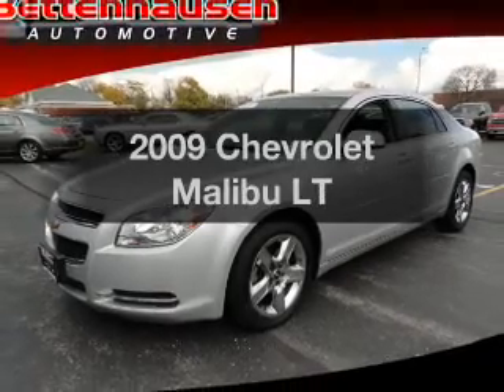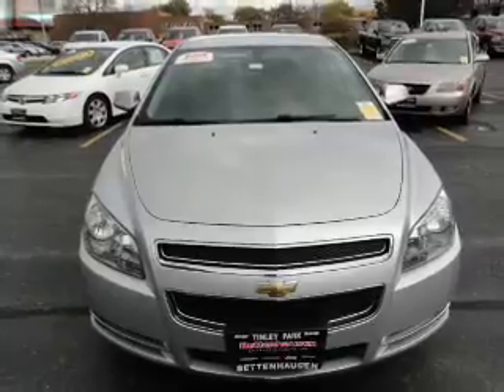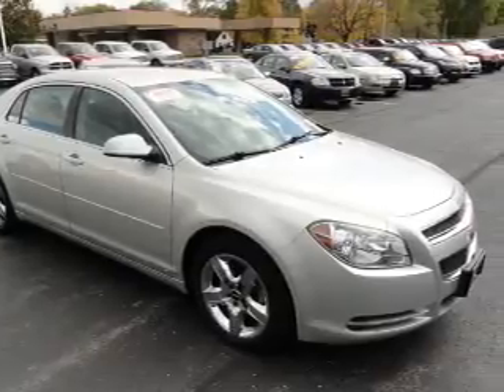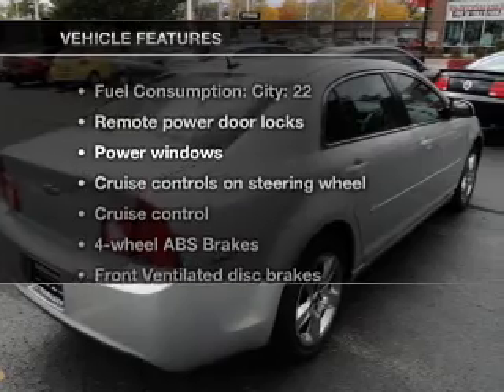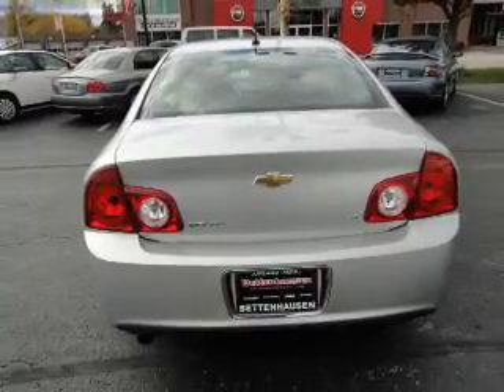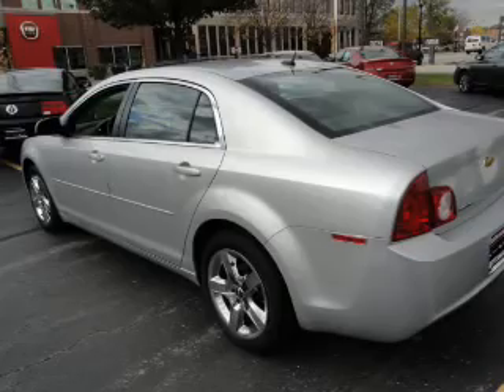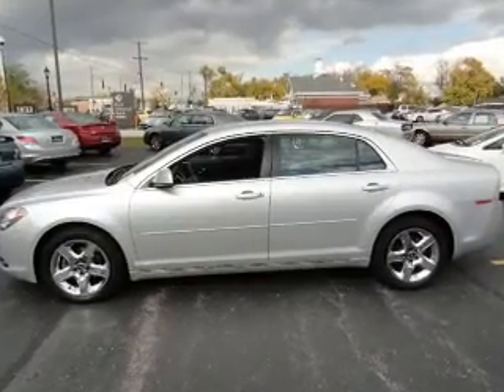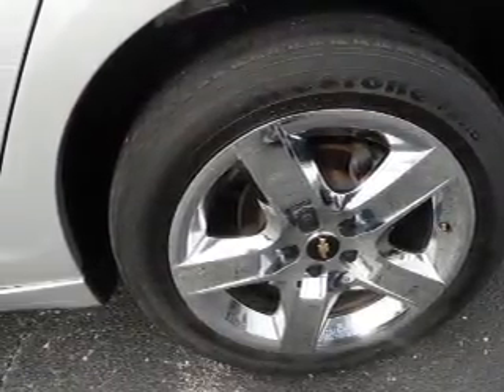2009 Chevrolet Malibu - Orland Park IL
Year: 2009
Make: Chevrolet
Model: Malibu
Trim: LT
Engine: 2.4 liter inline 4 cylinder 16 valve
Transmission: Automatic
Color: Silver
Mileage: 32258
Address:
15941 S. 94th Ave.